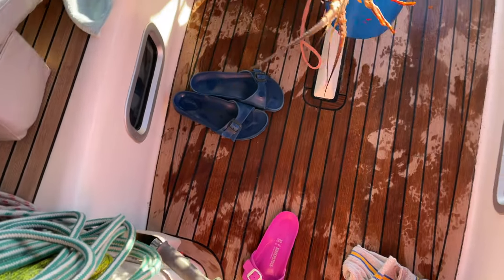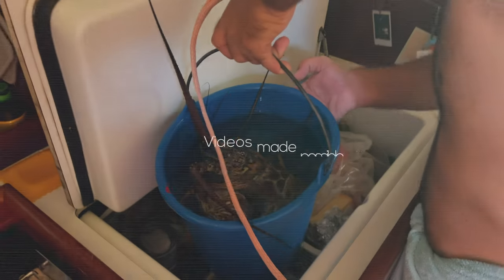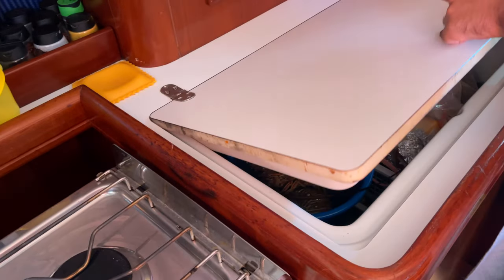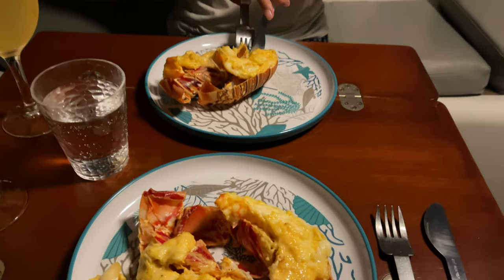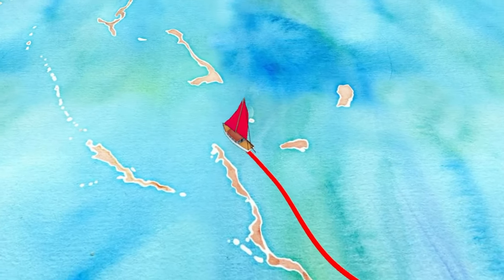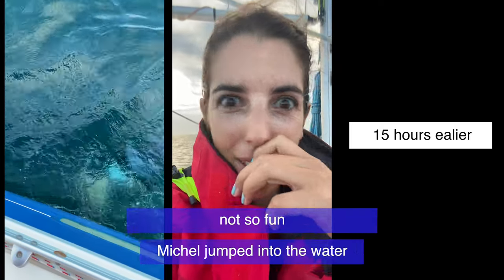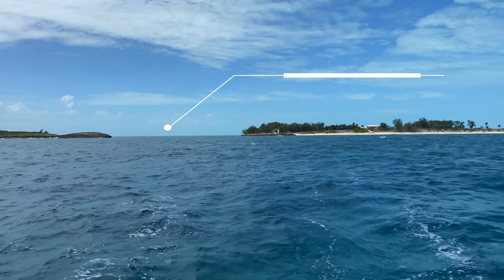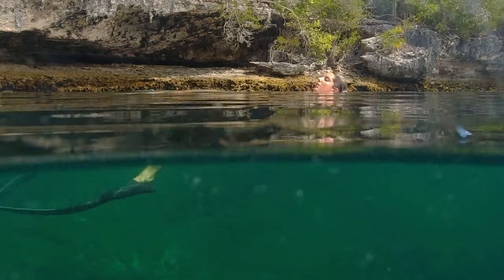8/9 | is this the end of our boat life in the Bahamas?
we run AGROUND in the Bahamas! This is not how we envisioned our trip to the bahamas. We run our Beneteau Oceanis 393 aground in the Bahamas after sailing 300nm. Our sailboat is of sturdy build still we fear for the keel and rudder after running aground on sea grass.

The cold months are here but we keep you warm with our daily sailing videos. For the next 24 days we will publish one boatlife episode a day to keep the sailing spirit high during Christmas month. Like a sailing advents-calendar we open one sailboat adventure a day and recap our liveaboard life of 2022. Want more boatlife stories? Check in on Instagram or TikTok @whensailing for more liveaboard updates.

Follow along as we travel the Caribbean and the world aboard of our sailboat, one Caribbean island at the time, sharing our sailing vlog with you. We hope you enjoy our sailing channel and would love to hear your feedback on our sailing videos.

Fair Winds,
Greta and Michael

PS: a like 👍 does REALLY help=)

🚨 You liked our Sailing videos?

🙏🏽Thanks you so much for
❤️ watching & binge watching=)
❤️ following along
❤️ leaving a comment (we also speak Italian 🇮🇹 and German 🇩🇪)
❤️ all your awesome likes

🍀 Did someone say pizza? 🍕
Greta craves it more then anything (maybe Michael🤷🏻‍♀️) you want to buy us some mozzarella? check out: